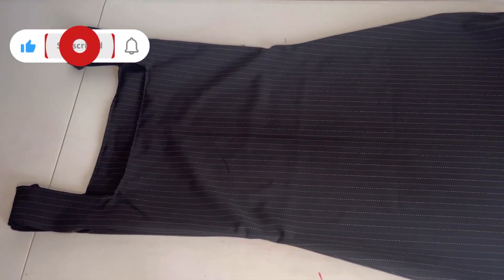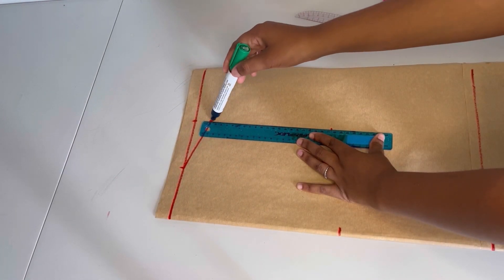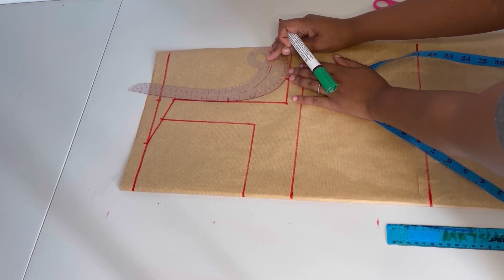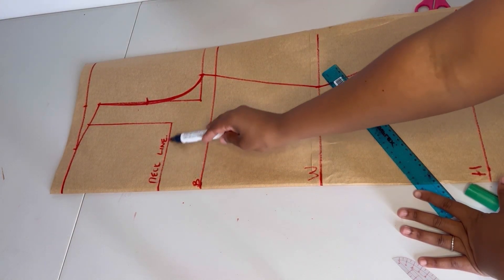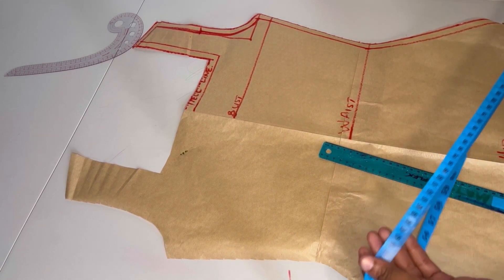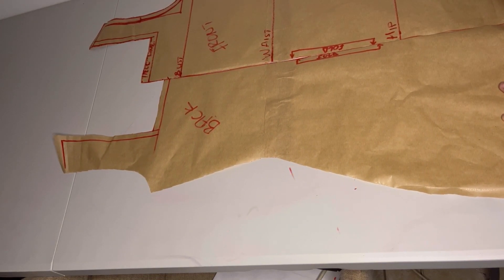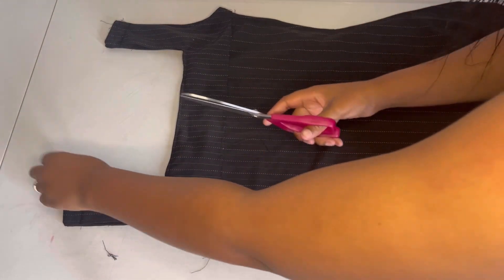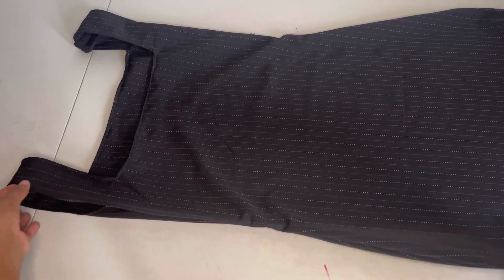How to draft and sew a straight neck line dress | dartless dress